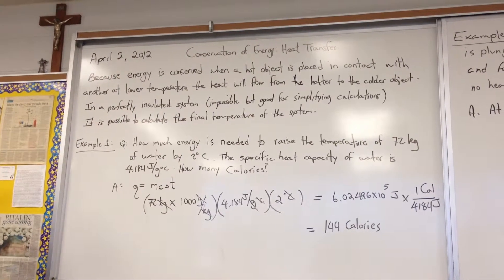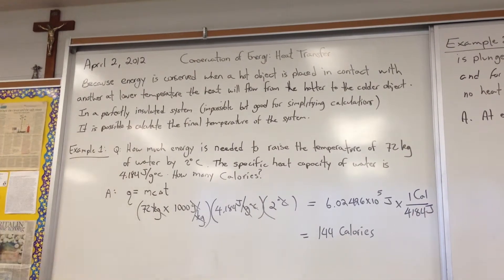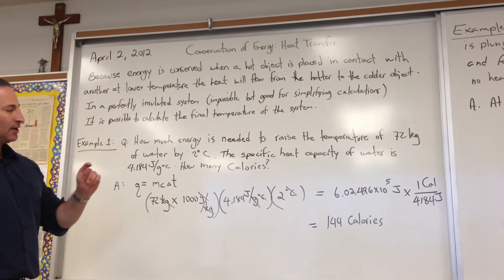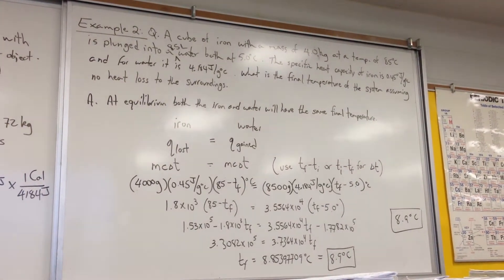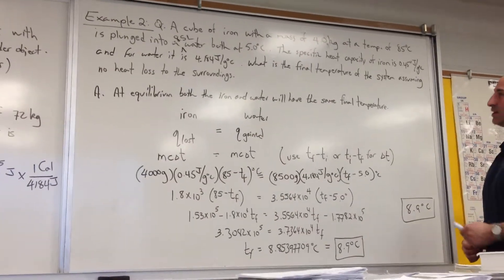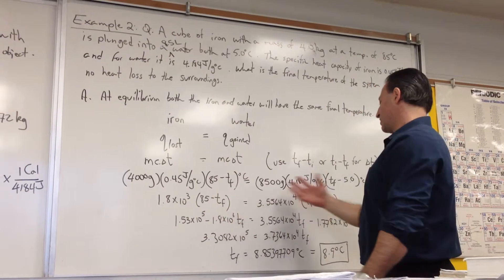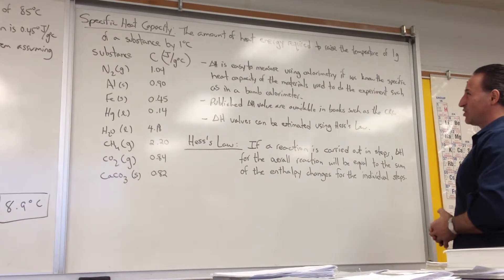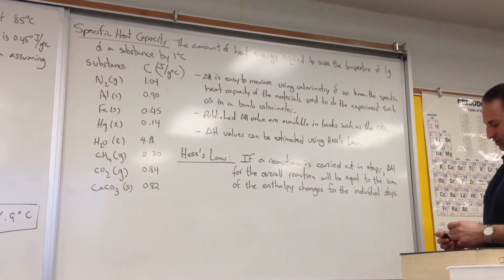Thermodynamics P.4: Heat Flux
Temperature is a measure of the thermal agitation of molecules. What we perceive as heat is merely a transfer of the kinetic energy of the molecules of a warmer object to the molecules of a colder object. Each substance has its own specific heat capacity, a measure of the amount of energy needed to warm it  up with units of Joules per gram degree Celsius. Heat  is conserved; meaning that the cooling of an object necessarily implies the warming of another object or the surroundings. An explanation of bomb calorimetry and an introduction to Hess's Law follows.